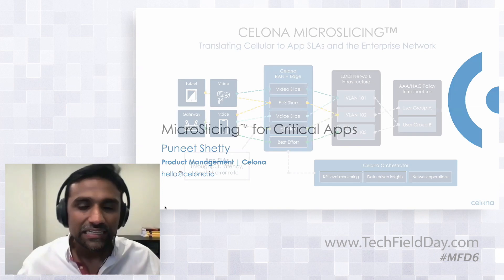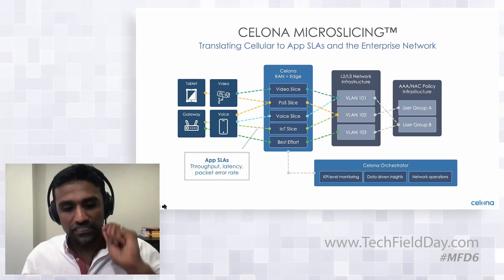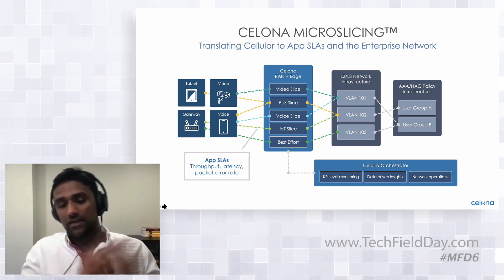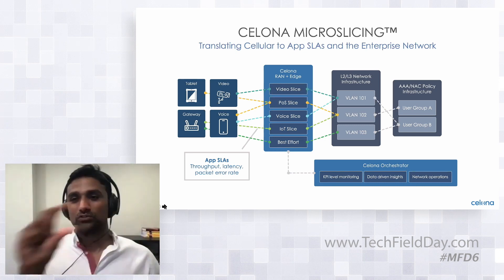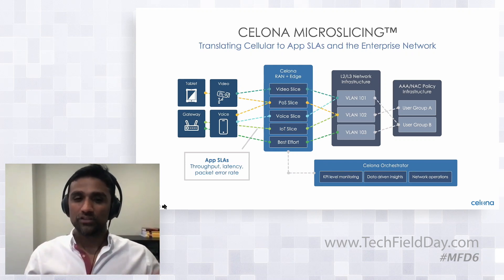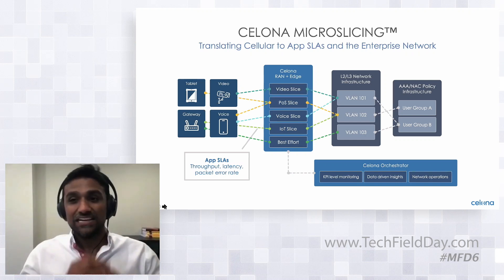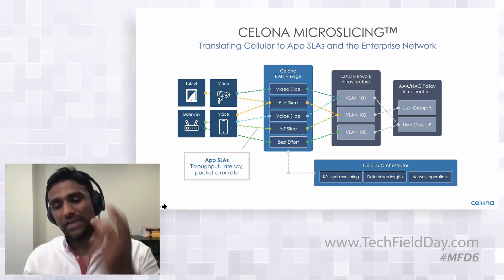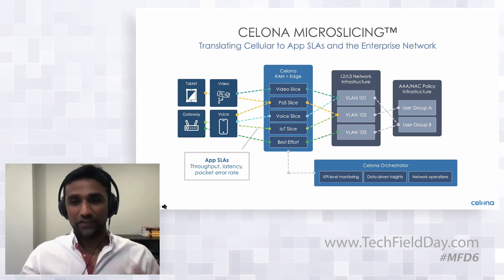Celona MicroSlicing for Application Aware Private LTE / 5G Networks in the Enterprise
Join team Celona as they discuss how their patented MicroSlicing technology can enable SLA (service level agreement) based app quality enforcement on enterprise wireless – with specific targets throughput, latency and packet error rate per application.

Presented by Puneet Shetty, Director, Product Management. Recorded at Mobility Field Day 6 on July 16, 2021.